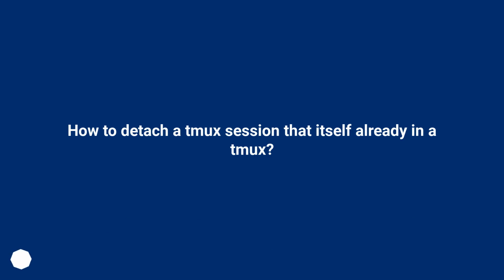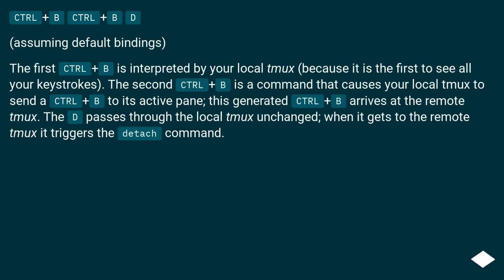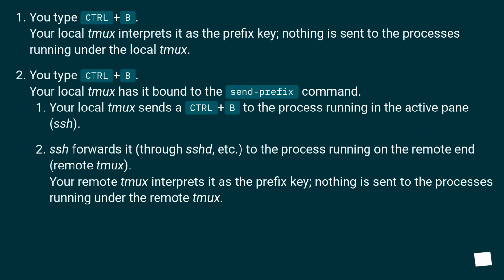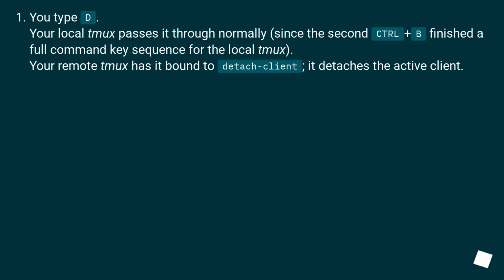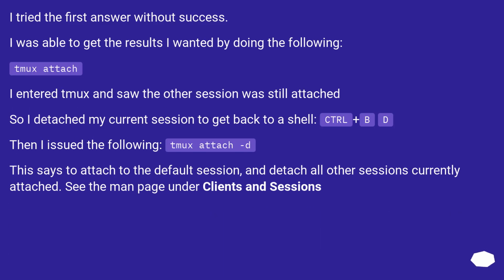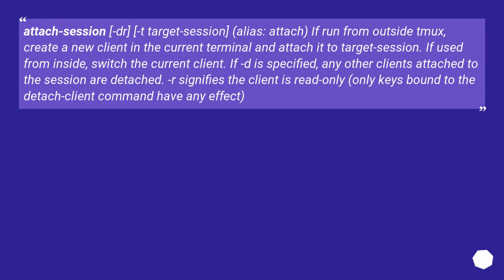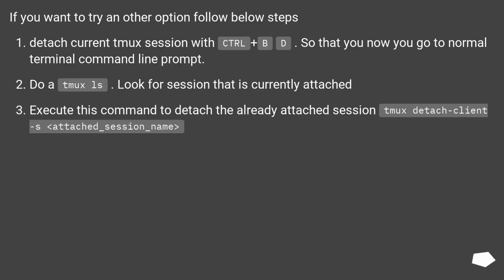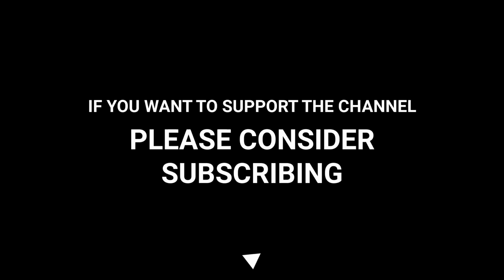How to detach a tmux session that itself already in a tmux?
Chapters
00:00 Question
00:40 Accepted answer (Score 277)
02:56 Answer 2 (Score 76)
03:15 Answer 3 (Score 11)
04:23 Answer 4 (Score 2)
05:01 Thank you